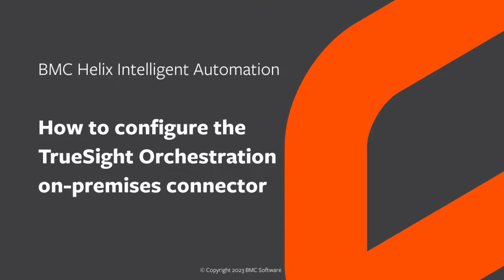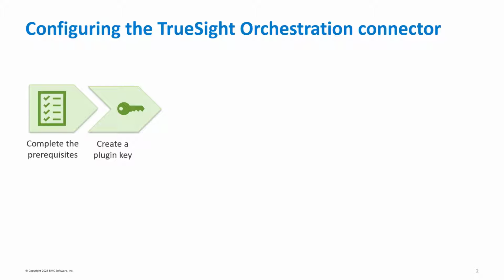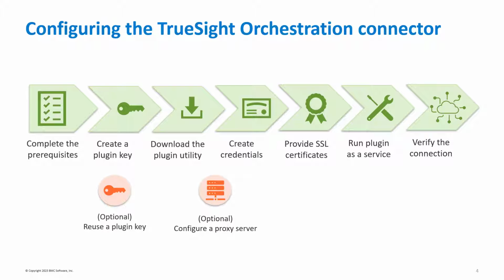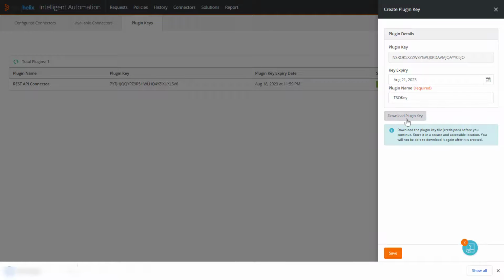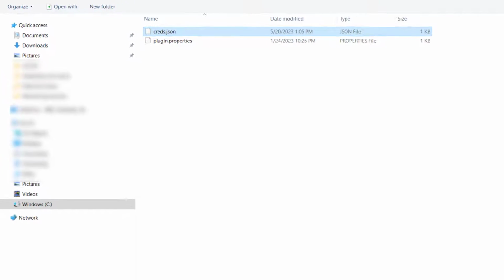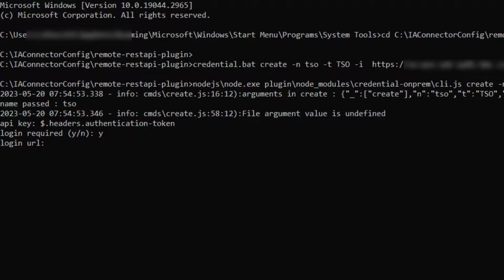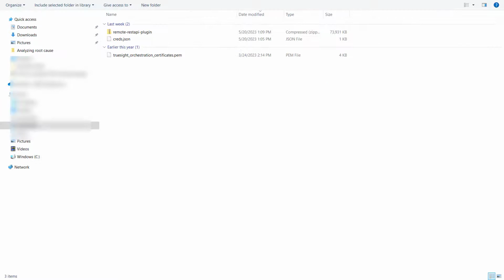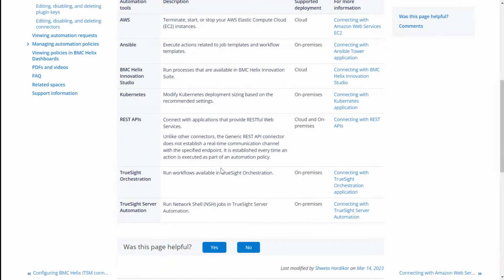How to configure the TrueSight Orchestration connector in BMC Helix Intelligent Automation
Watch this video to learn how to configure the TrueSight Orchestration on-premises connector in BMC Helix Intelligent Automation. The steps in this video can be used for any on-premises connector in BMC Helix Intelligent Automation.

For information about all the connectors supported by BMC Helix Intelligent Automation,

Video author: Shweta Hardikar